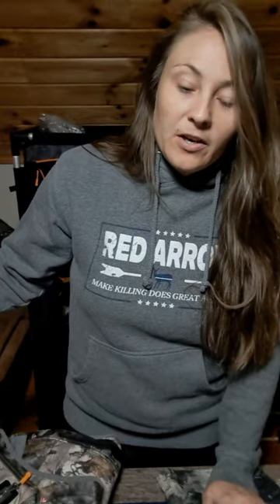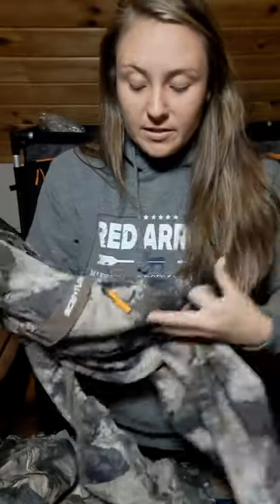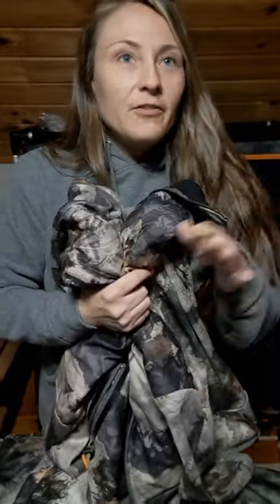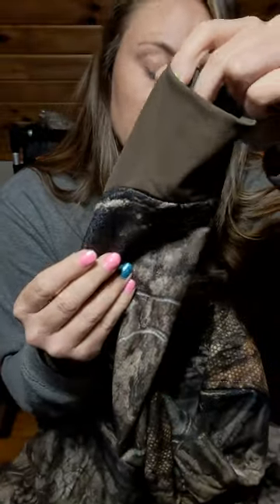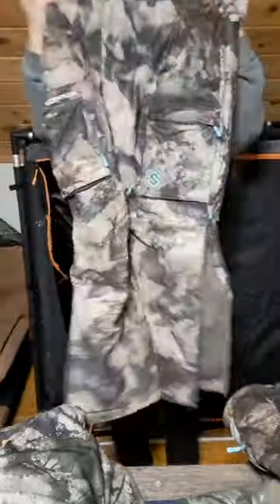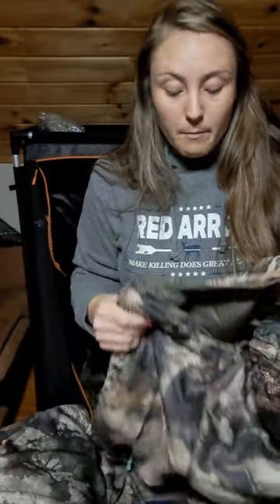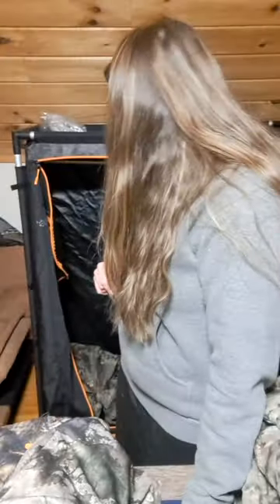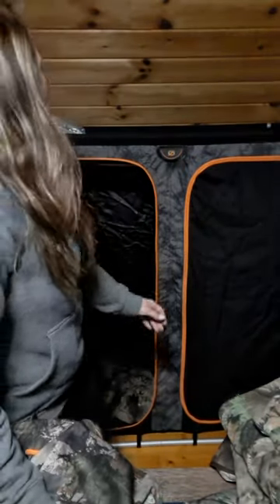Scentlok GEAR REVIEW!!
ScentLok GEAR REVIEW!!! Cleaning out my hunting closet to get ready for turkey season. **This video is long, but there is a LOT of good info in here guys! I preach it because it works!💪